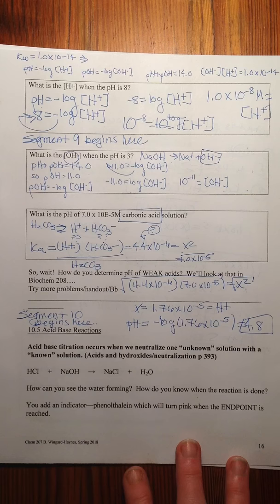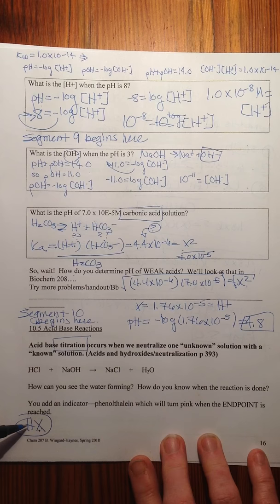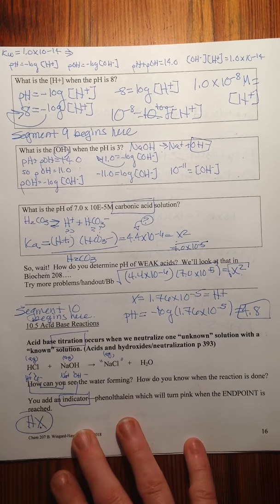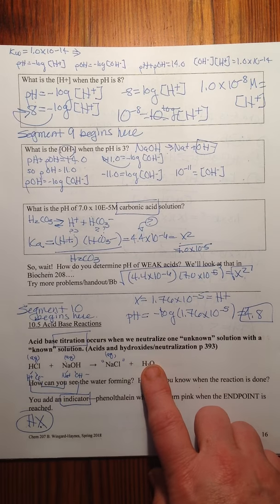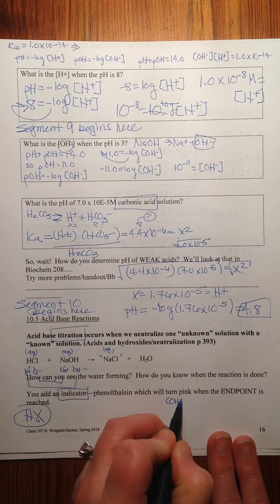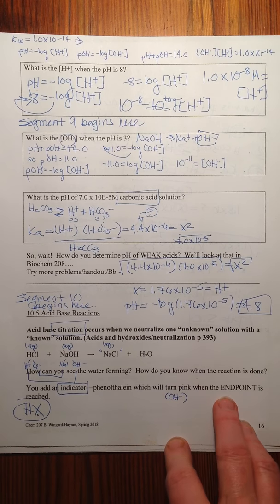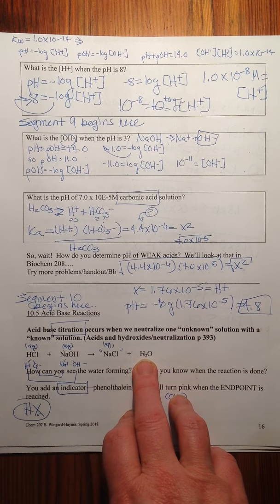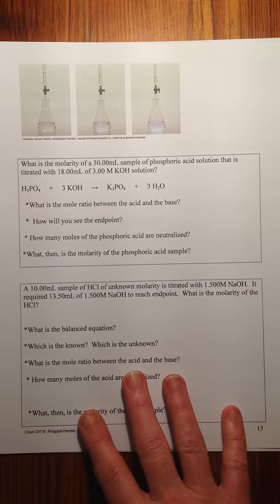Chem 207 Unit 5 Segment 10